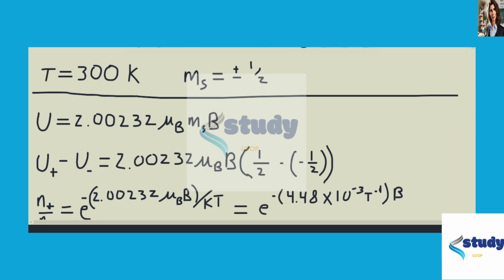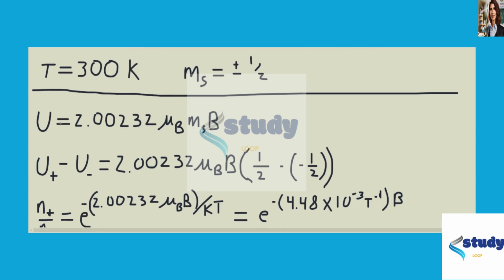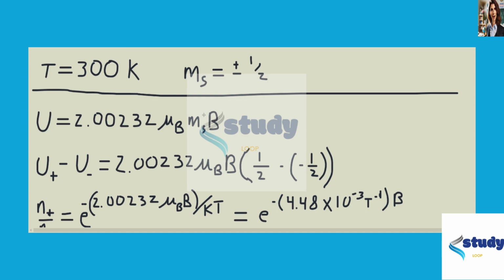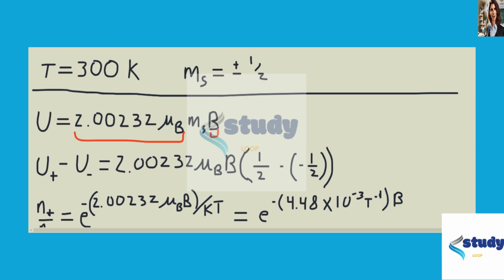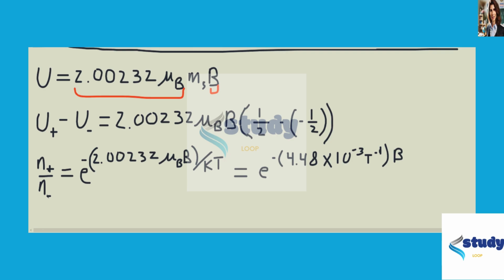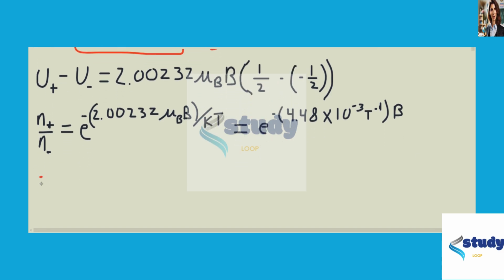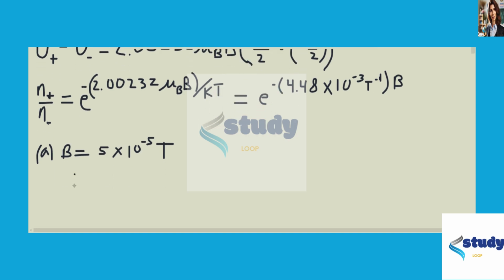CP A large number of hydrogen atoms in I states are placed in an external magnetic field that is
CP A large number of hydrogen atoms in I states are placed in an external magnetic field that is in the -direction.Assume that the atoms are in thermal equilibrium at room temperature, . According to the Maxwell-Boltzmann distribution (see Section what is the ratio of the number of atoms in the state to the number in the state when the magnetic-field magnitude is (a) (approximately the earth's field); (b) ?